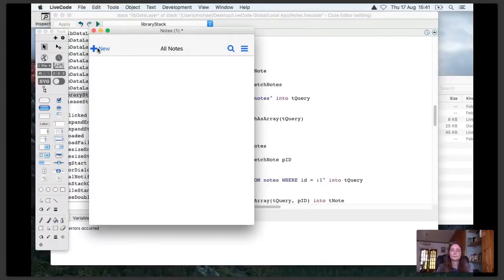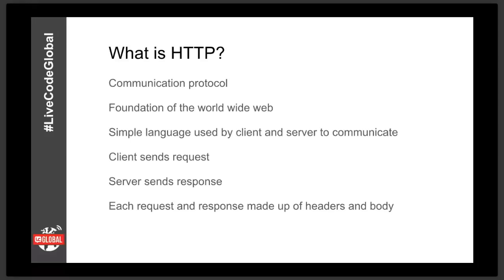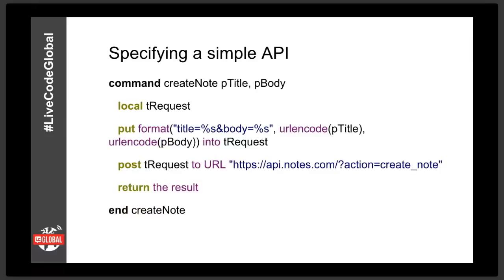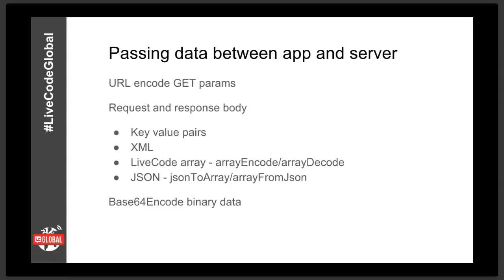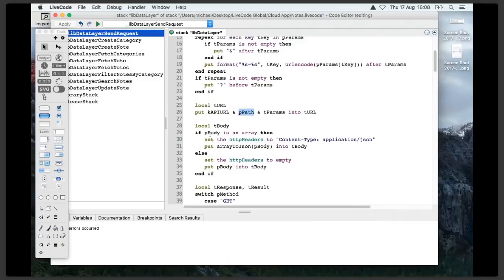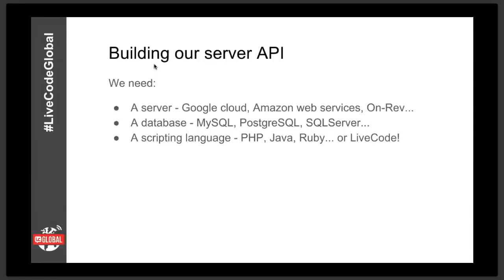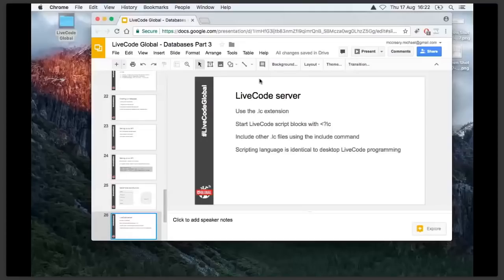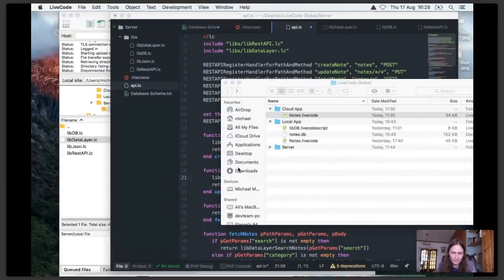Learn to Code - Adding a Webservice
You will take the local database used in this previous video and learn how to wrap it in a web-service.